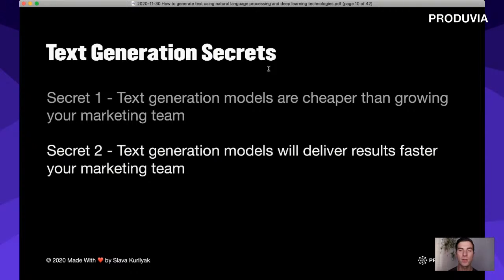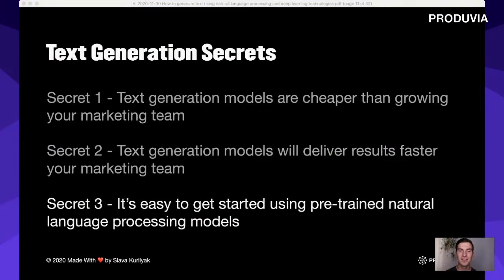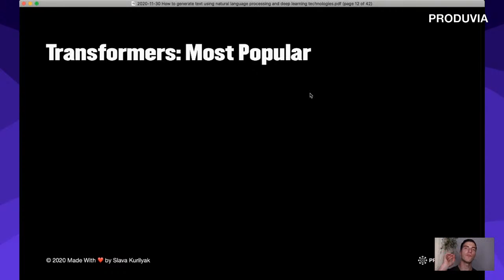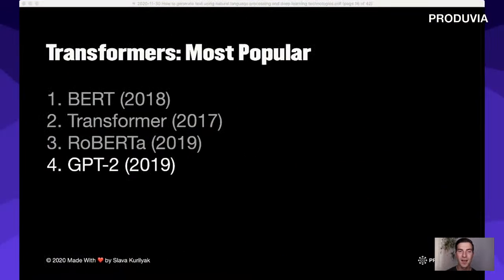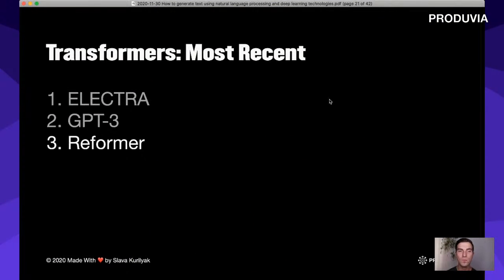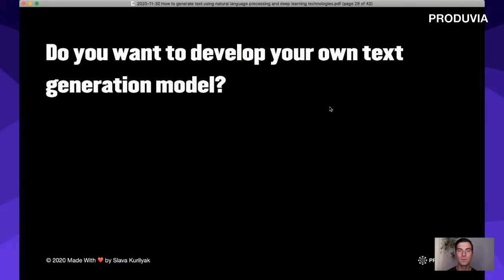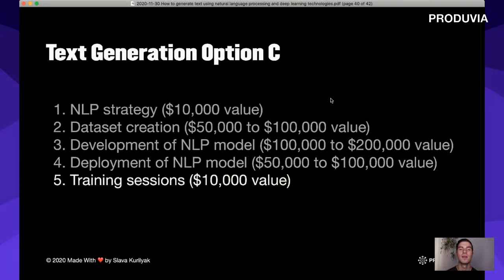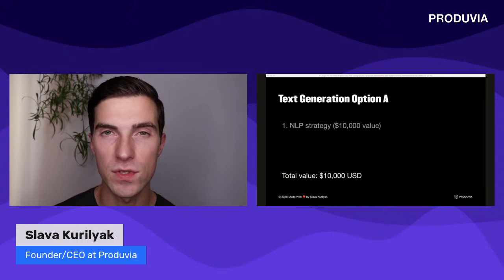How to generate text using natural language processing and deep learning technologies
Slava Kurilyak, Founder/CEO at Produvia, shares best practices for generating text using natural language processing and deep learning technologies.

A startup is a company designed to grow fast. At Produvia, we help startups develop artificial intelligence technologies so they can scale faster.

Next Step

Are you interested in text generation?